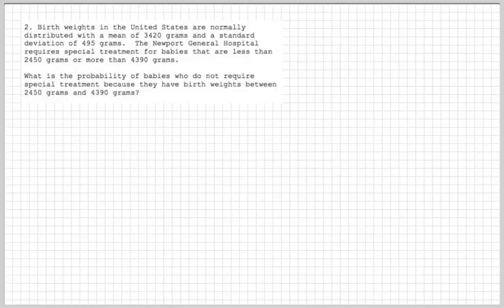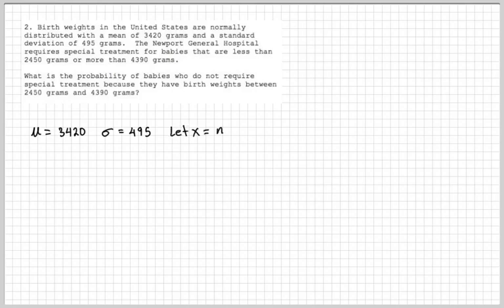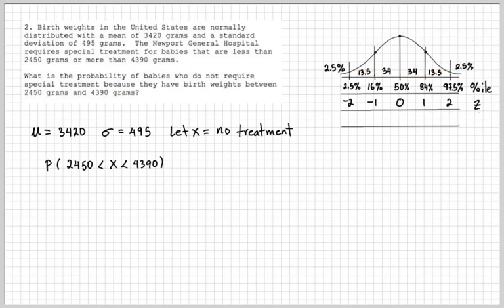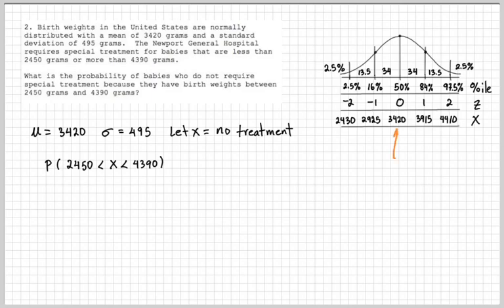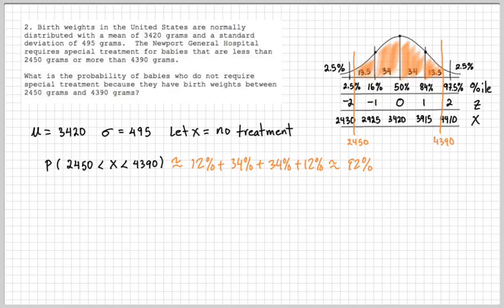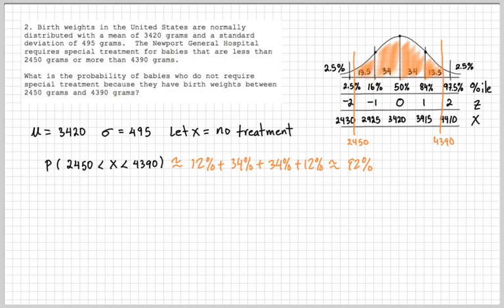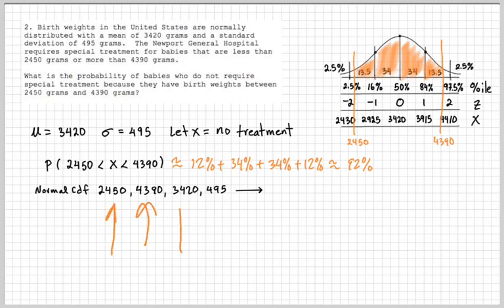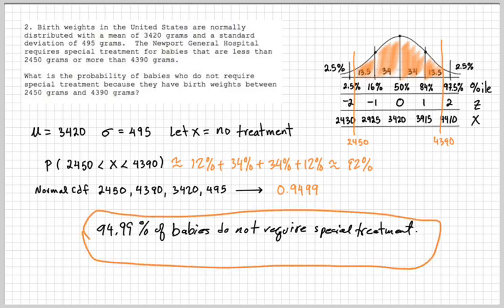Normal Distribution Word Problem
Wonder how to estimate and calculate a normal distribution problem?  This video will show you how.